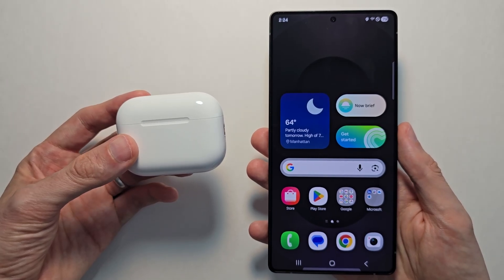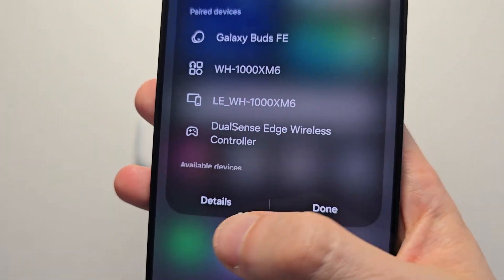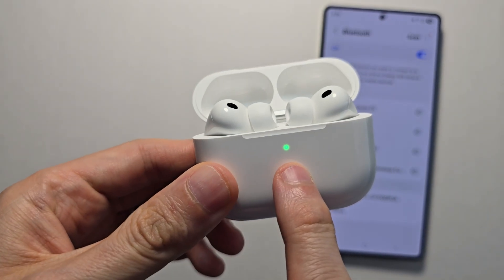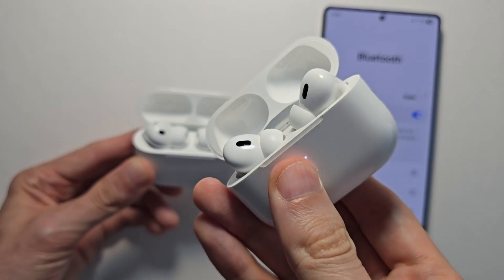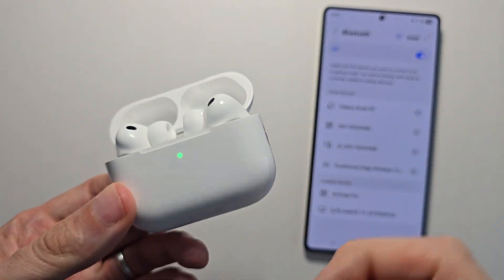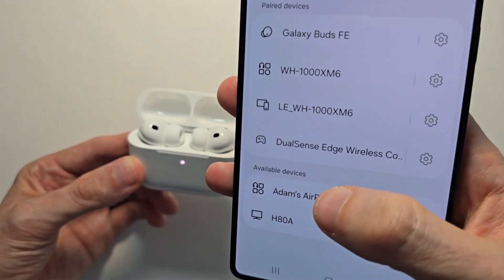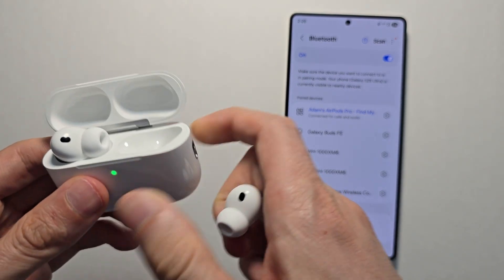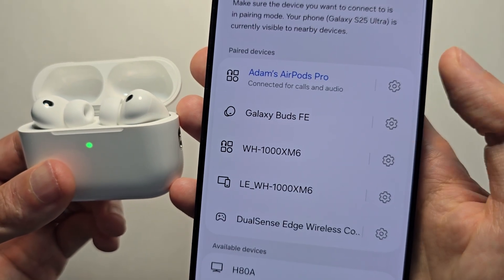How to Connect AirPods Pro 3 to Android / Samsung Galaxy!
How to pair Apple AirPods Pro 3 to an Android phone, including Samsung Galaxy S25 Ultra. Quick setup process without a button.